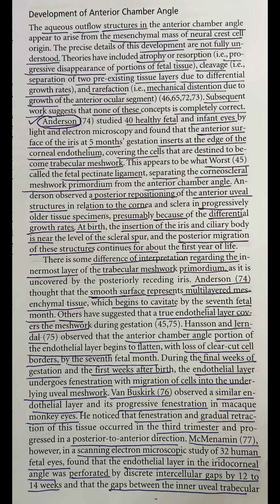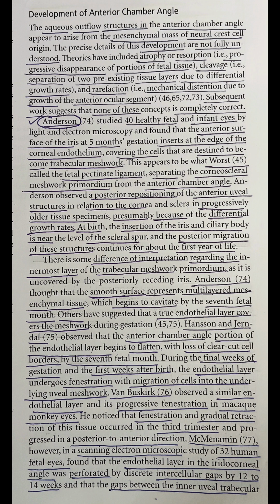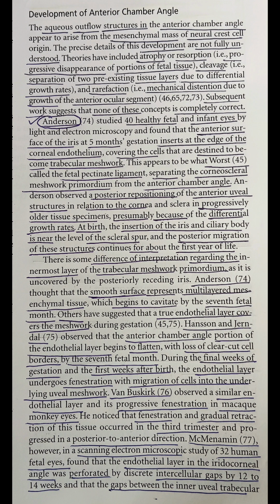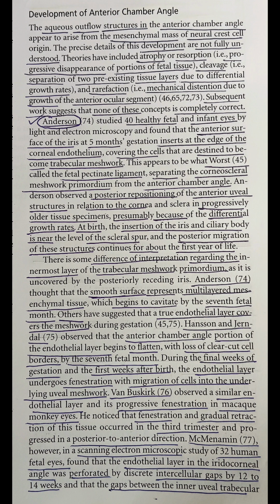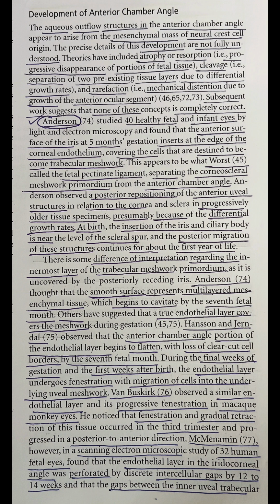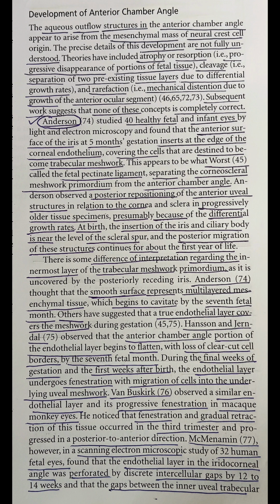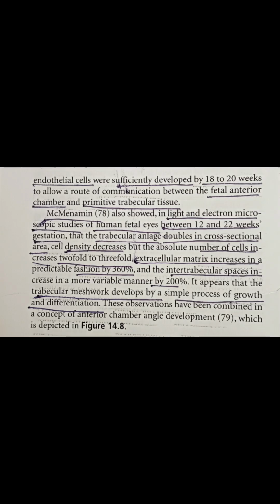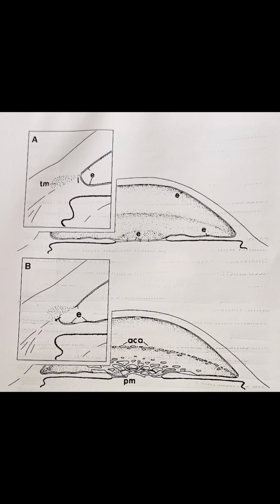Development of Anterior Chamber angle, Shields Glaucoma, Chapter 14, PN 223-224 !